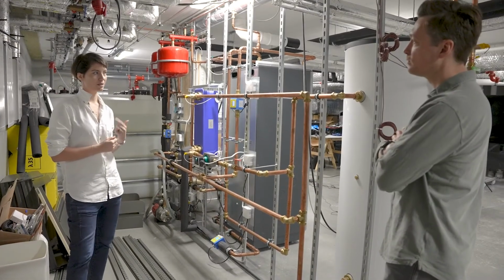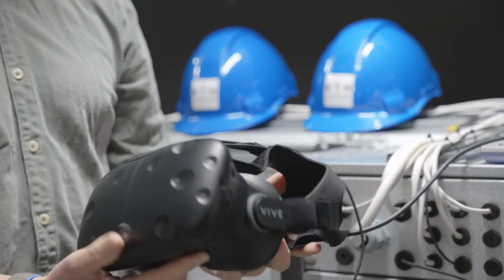#5 Driving Smart Building Innovation Through Academia! | PODCAST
Memoori Research talks to Elena Malakhatka, PhD Candidate at KTH Live-in-Lab We discuss the important role that academia plays in driving smart building innovation & how academia interacts with commercial businesses.